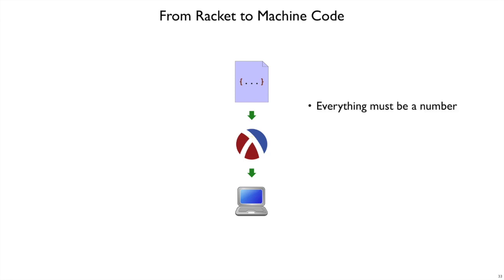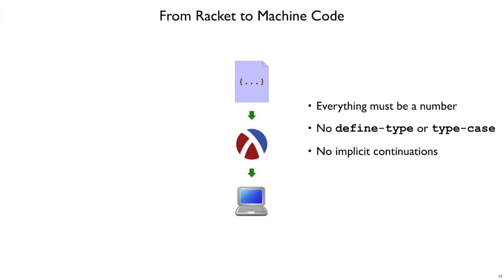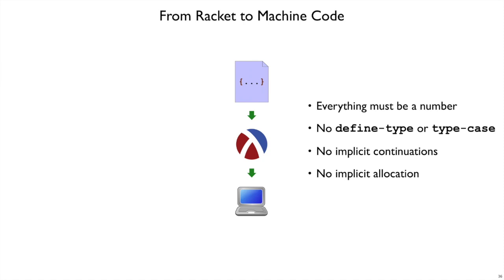Plait Compile 4 - toward machine code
Considering how to translate our interpreter from Plait to machine code.